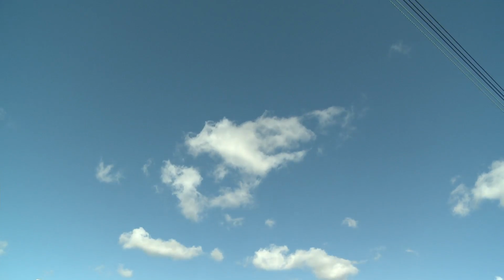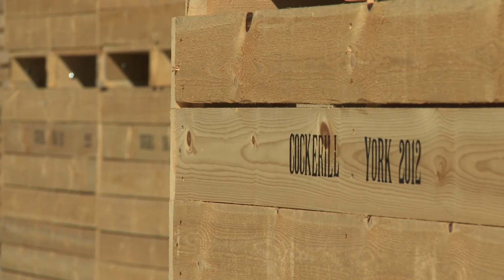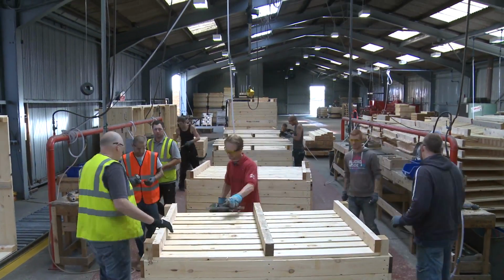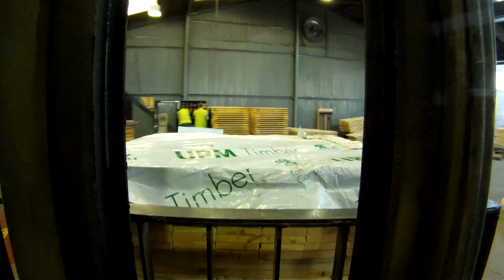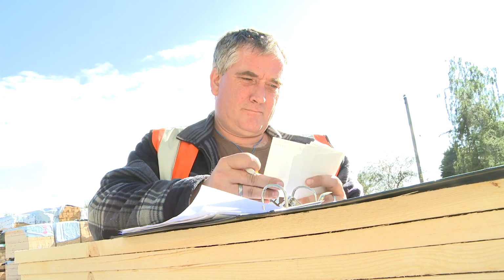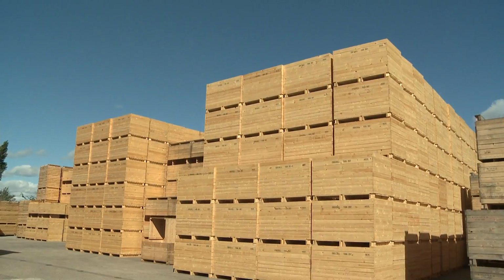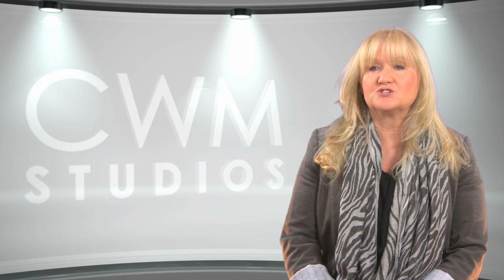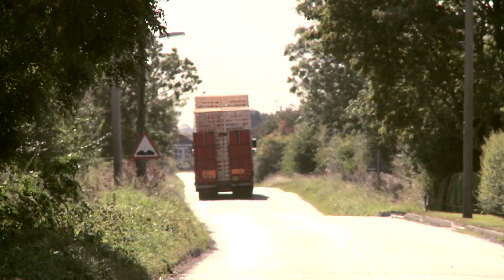Video Production Company - Case Study - HK Timbers - CWM Studios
CWM Studios is a video production company based in East Midlands which offers the full range of video production services as well as digital marketing services such as mobile apps, website design and search engine optimisation.

In this video, we show you how we set about producing an award-winning video for HK Timbers, from the planning stages right through to delivery, helping the company win a prestigious business award.